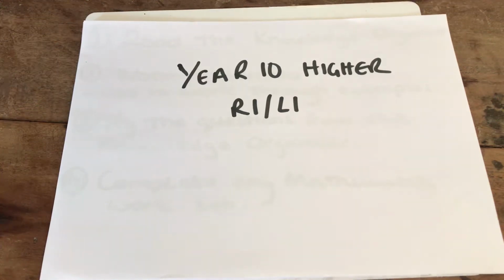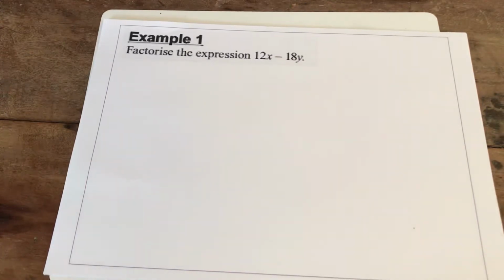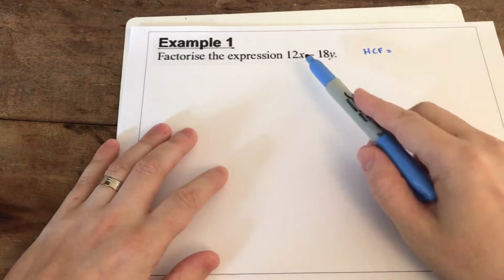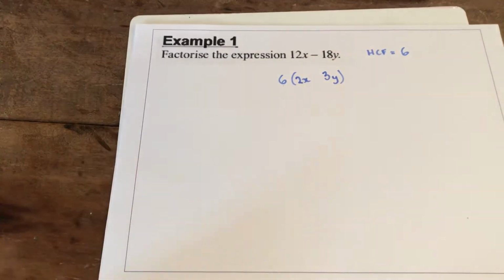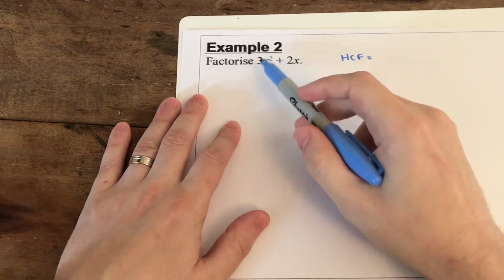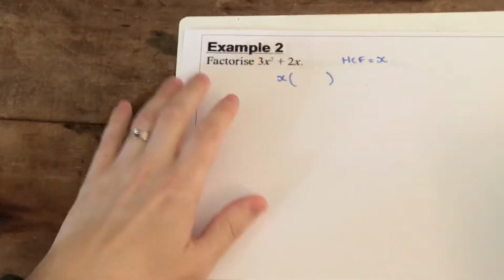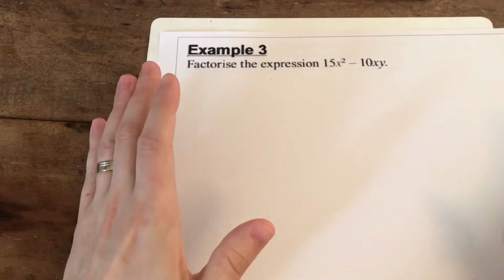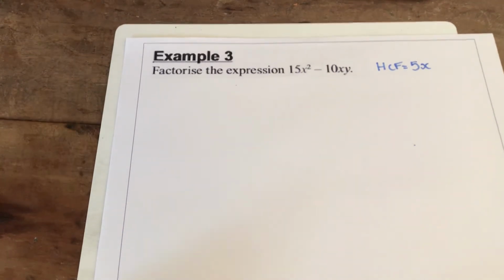Year 9 and 10 Higher Factorising into Single Brackets